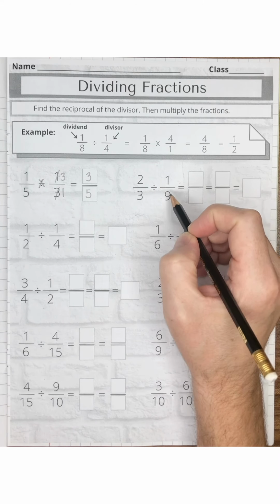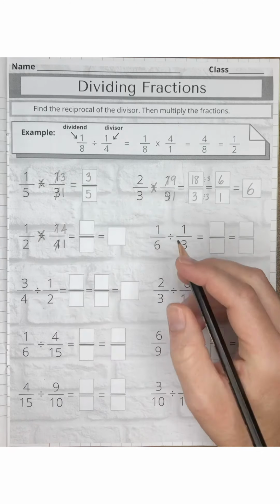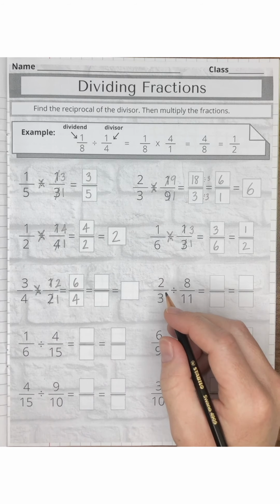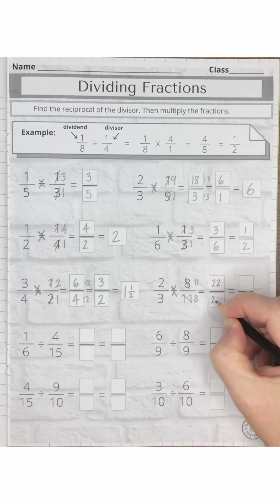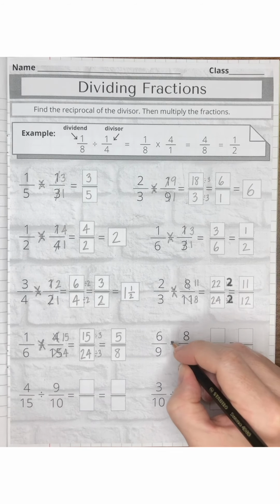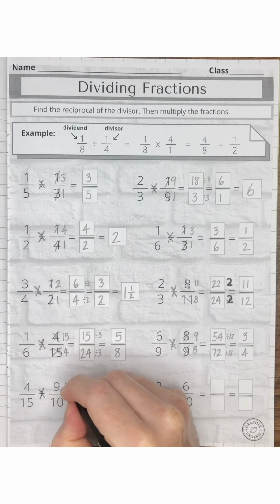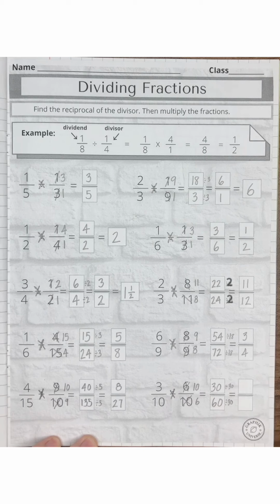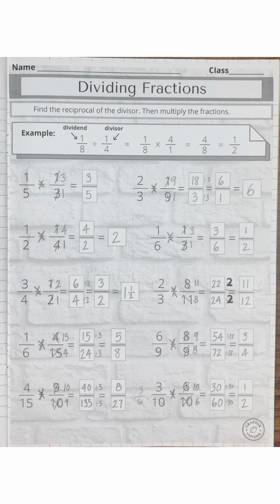Dividing Fractions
Change the operation, find the inverse, and solve. Make sure you are very careful with your tools 🤣